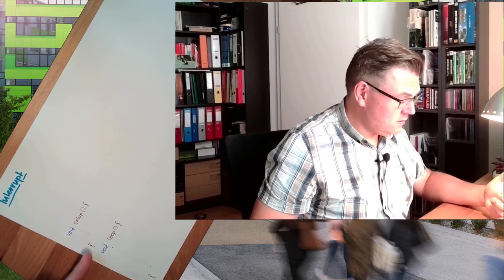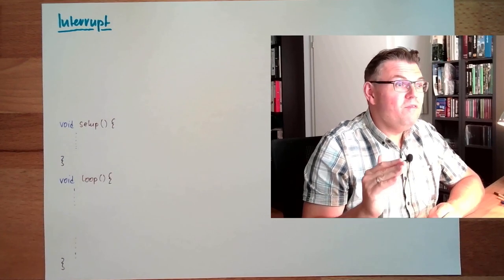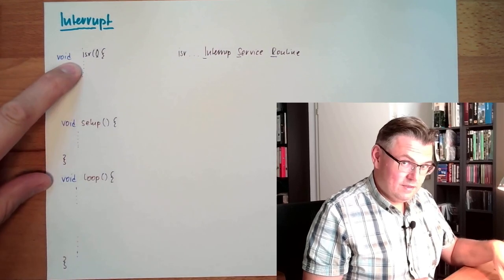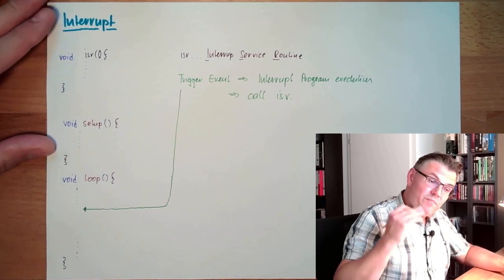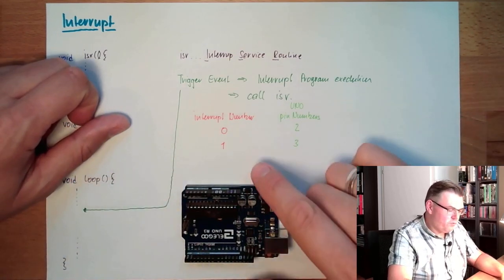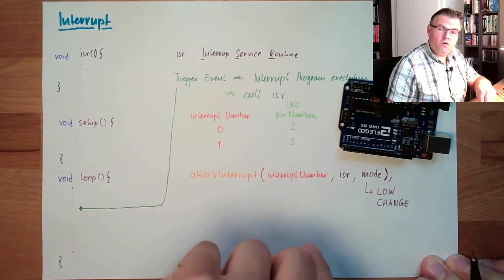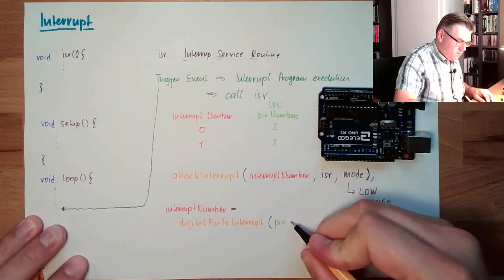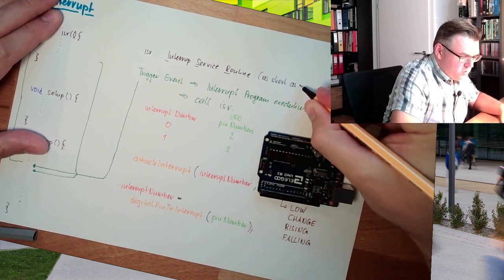Arduino 53: Interrupts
We will learn what an intrrupt is and how it is programmed.

commands explained:
attachInterrupt
digitalPinToInterrupt
delayMicroseconds